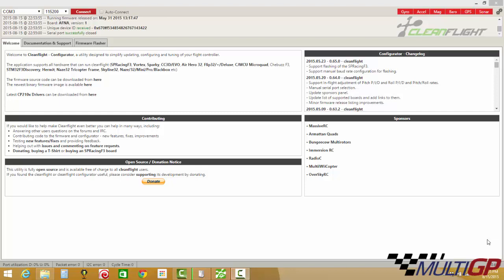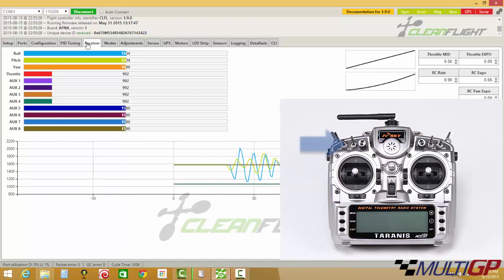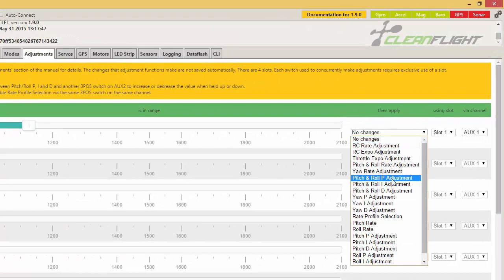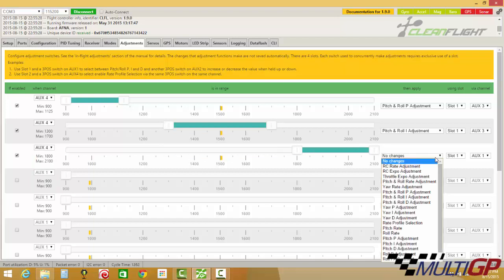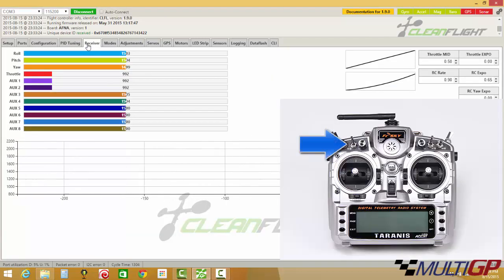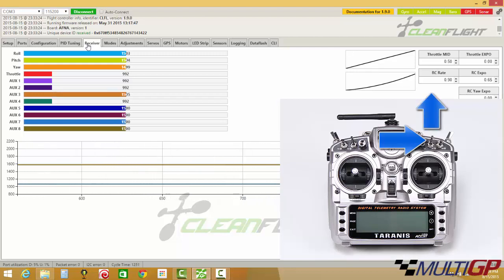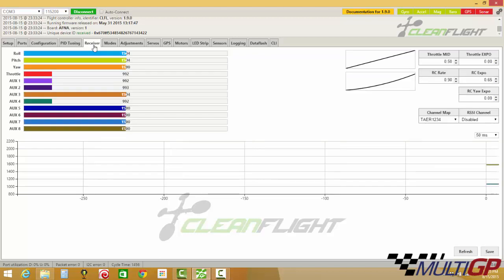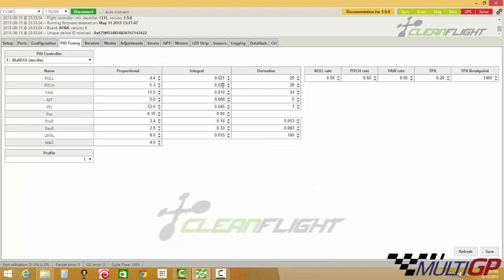Tuning PID Settings from a Taranis Transmitter in Cleanflight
This is a short video walk through showing you how to configure two three position switches so you can tune the PID settings in flight. MultiGP has proven itself as the largest and most established professional drone racing league, with thousands of registered pilots and hundreds of race chapters worldwide.